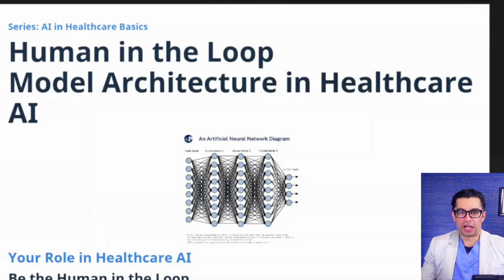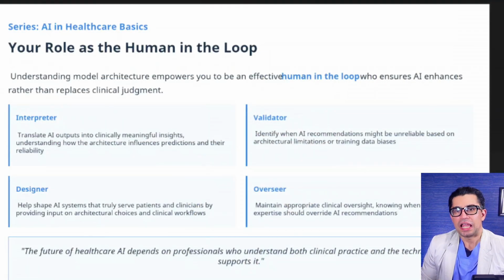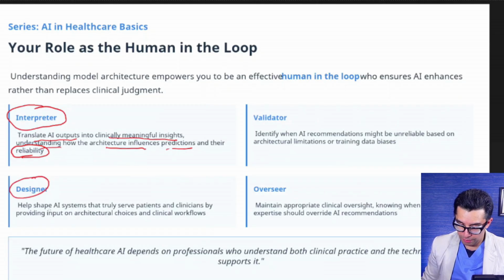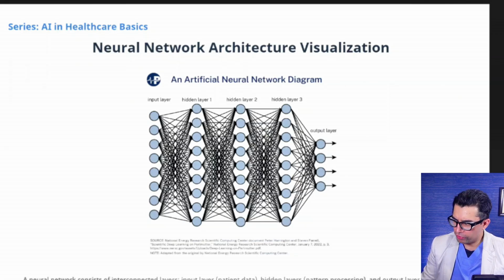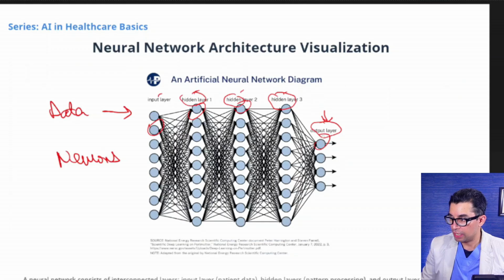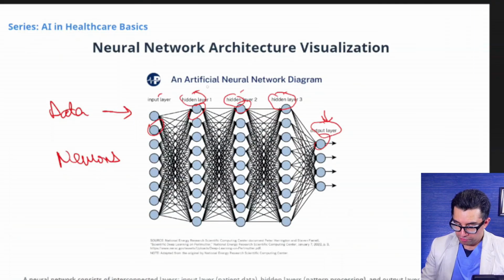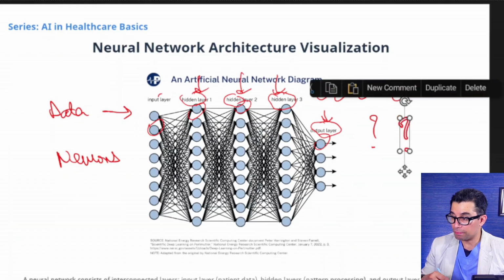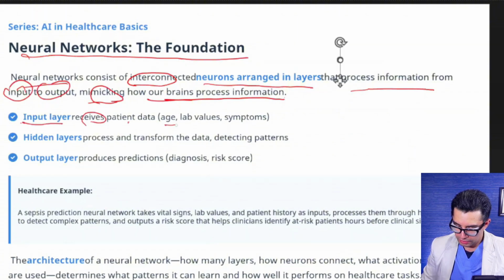Basics 3-1: Master Artificial Intelligence Model Architecture in Healthcare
Don’t waste years figuring it out alone.

I’m Dr. Umer Khan, and after a decade in healthcare IT + clinical practice, I’ve seen too many professionals using AI tools without really understanding them. If you want to be more than a passive user, you need to know AI model architecture—because that’s what separates future leaders from button-clickers.

💡 In this session, you’ll learn:
✅ What AI model architecture is—and why it’s the foundation of healthcare AI.
✅ The roles clinicians can play: Interpreter, Designer, Validator, and Overseer.
✅ How understanding architecture helps you evaluate vendors and spot unreliable recommendations.
✅ Real-world examples like neural networks predicting sepsis and preventing re-intubation in ICU patients.
✅ The difference between shallow vs. deep networks—and how complexity impacts reliability and explainability.
✅ Why you must remain the human in the loop—balancing AI’s power with clinical expertise.

AI is already flagging patients in ERs, analyzing scans, and predicting outcomes. But if you can’t discuss model architecture, you’ll always be on the sidelines. Those who understand both medicine + machine learning will lead the future of healthcare.

👉 Watch the video and join my series on Becoming the Human in the Loop in Healthcare AI. Because AI won’t replace clinicians… but clinicians who understand AI will replace those who don’t.